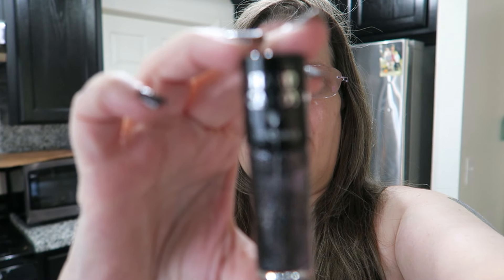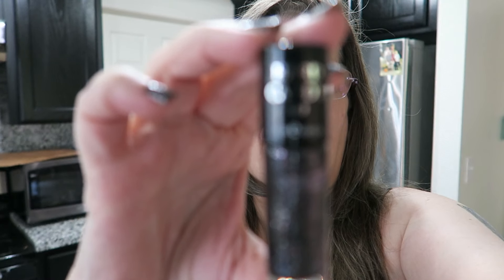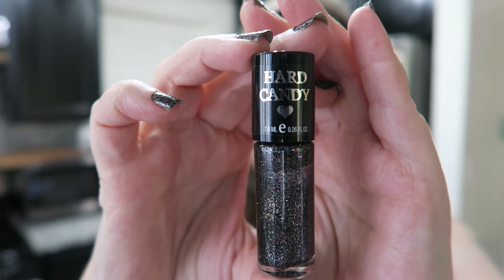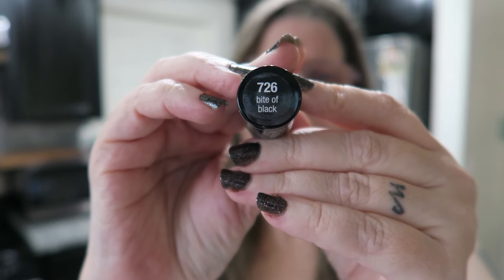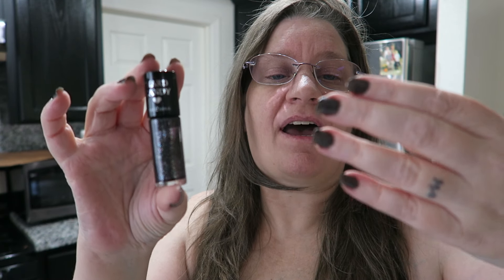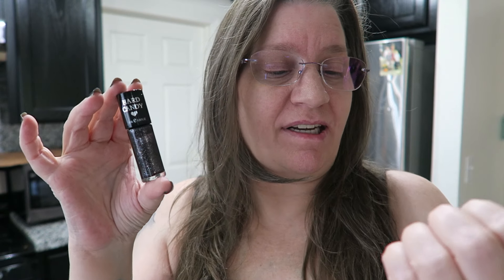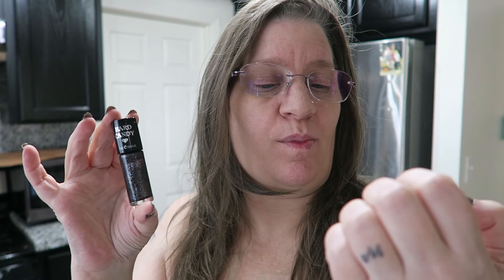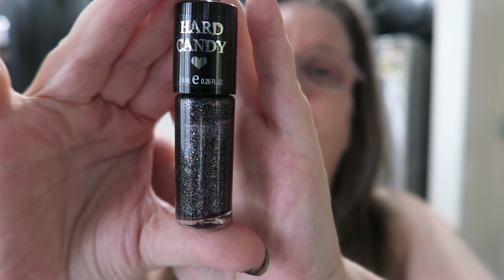Hard Candy ITZY GLITZY Nail Polish 726 Bite of Black Review